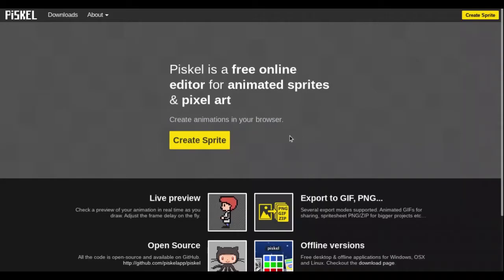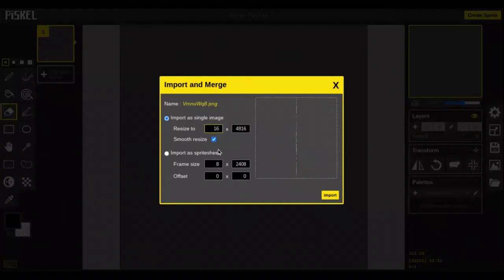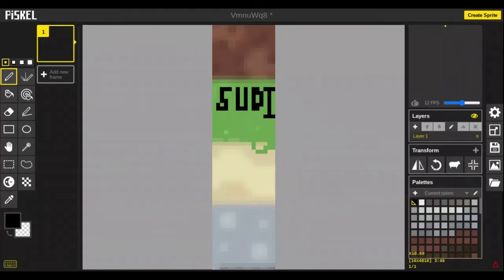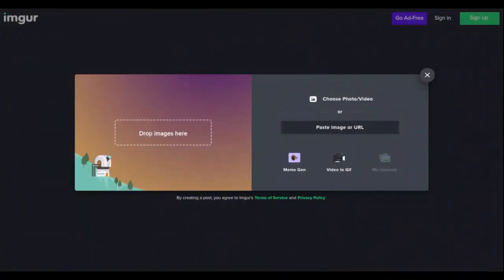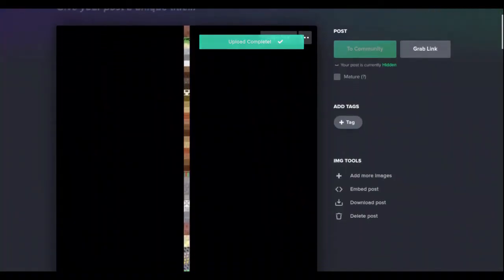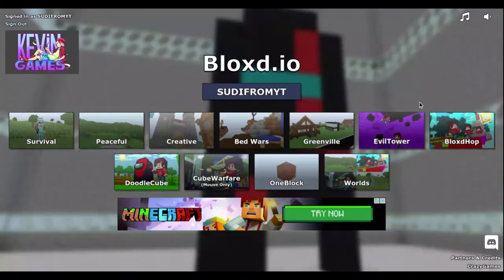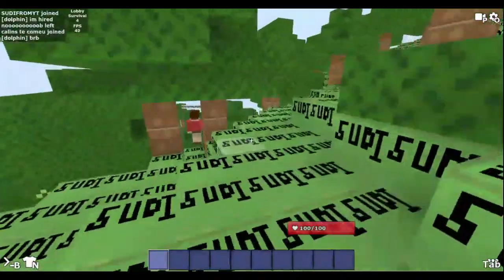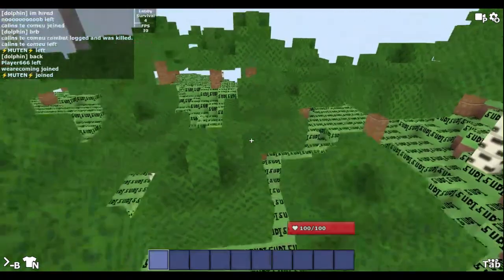HOW TO MAKE A TEXTURE PACK IN BLOXD.IO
The texture pack I made (not needed to make the texture pack)